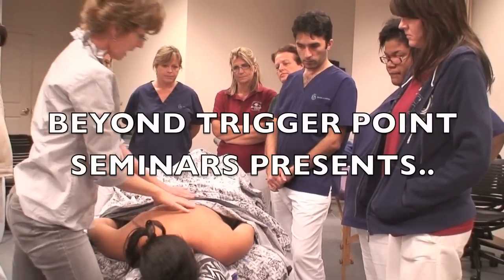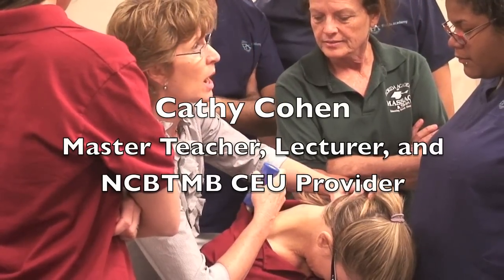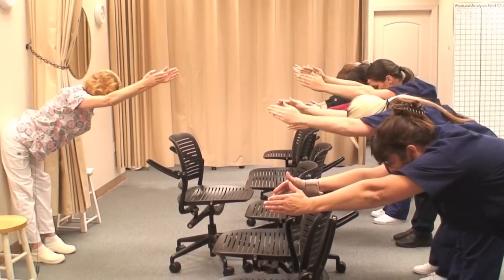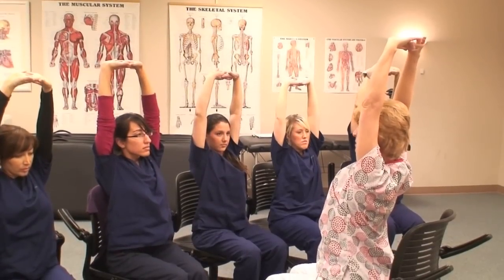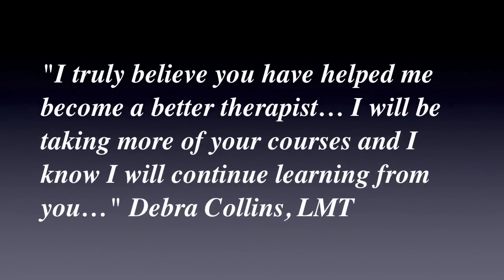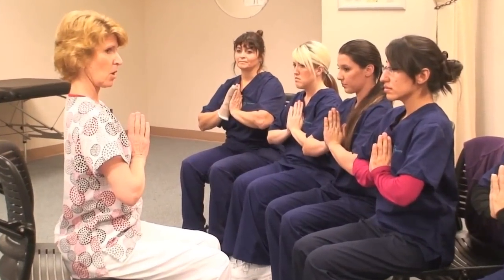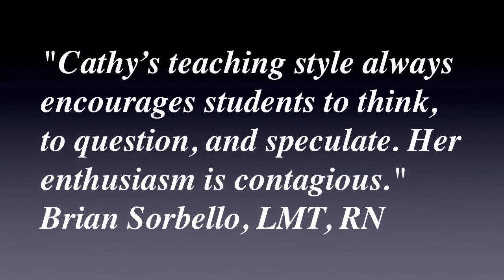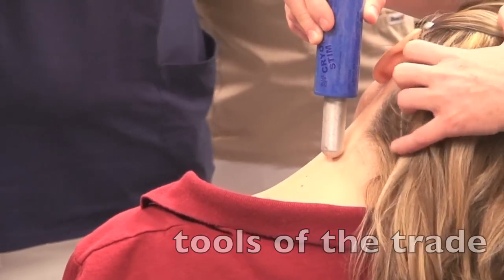Beyond Trigger Points Seminars by Cathy Cohen, LMT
NCBTMB and Florida approved continuing education for massage therapists.